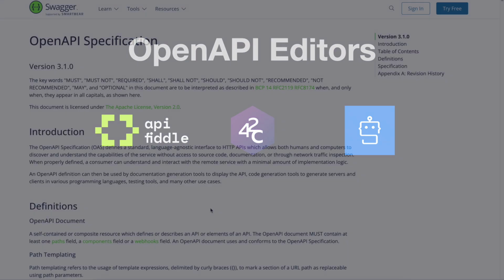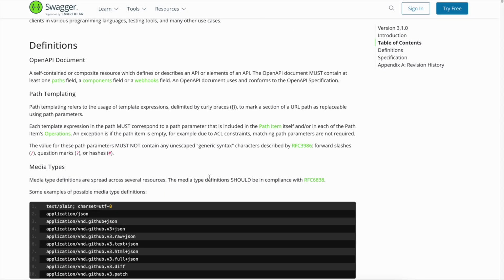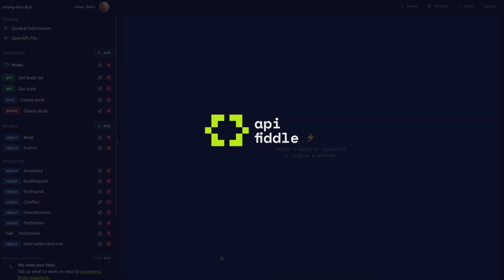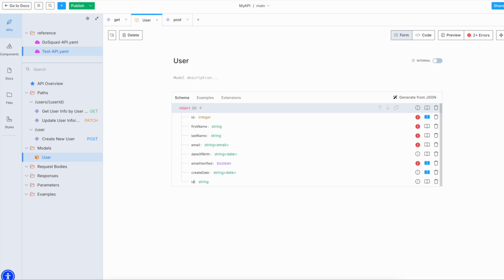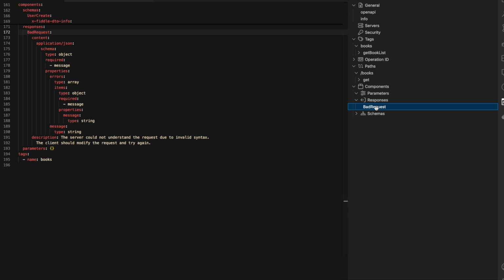Best OpenAPI Editors in 2024 — API-Fiddle, Stoplight Studio, OpenAPI Editor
Are you looking to add data enrichment to your application.

Let's a explore modern options to edit OpenAPI files. In this video I quickly introduce 3 tools:

3. OpenAPI Editor (VS Code)

0:11 Intro
0:46 Stoplight Studio
1:10 OpenAPI Editor (VS Code)
1:40 Outro